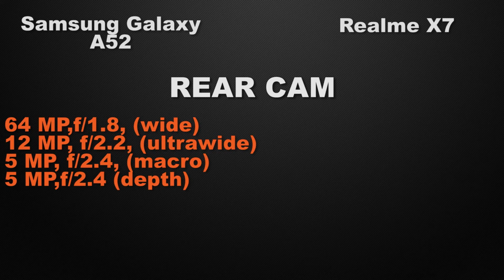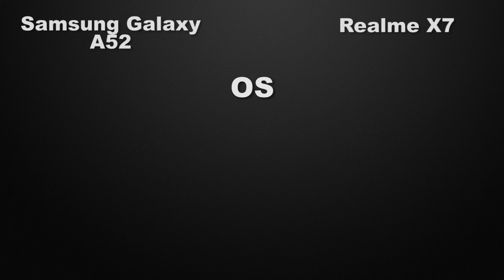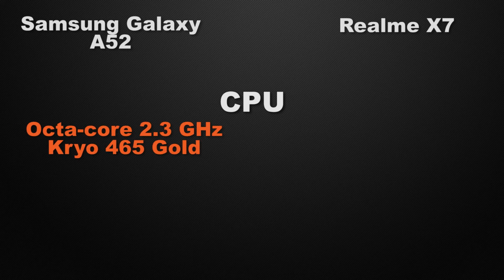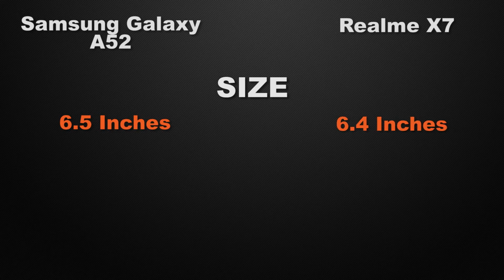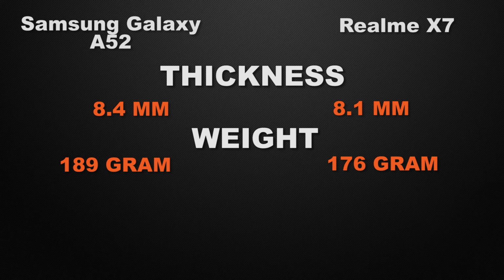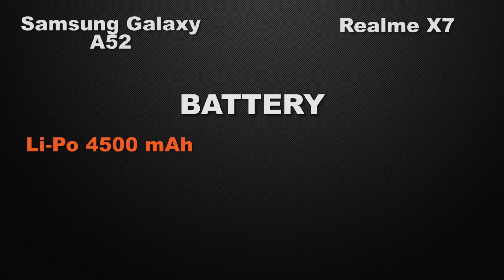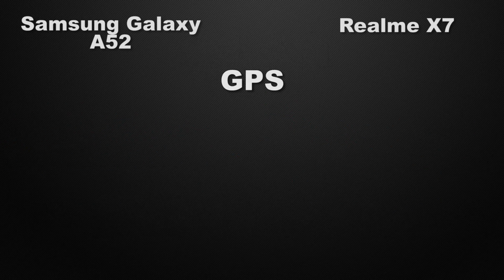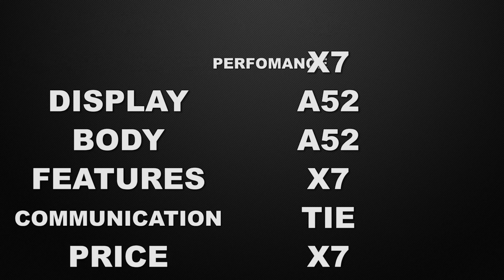Samsung Galaxy A52 vs Realme X7 | Which one is Better | Full Comparison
In this video, we compare Samsung Galaxy A52 vs Realme X7 phones. both the Smartphones come with Good specs let's see which one is the best.